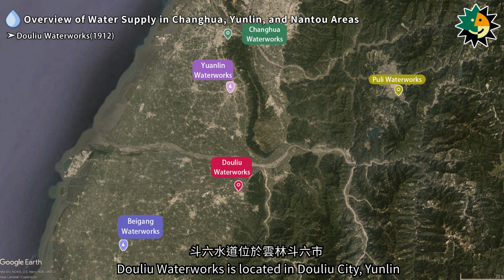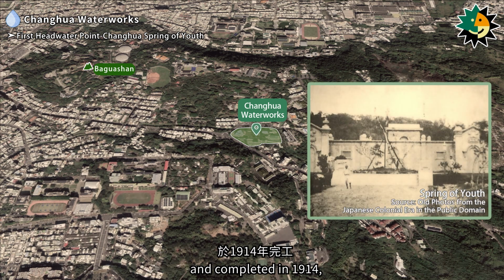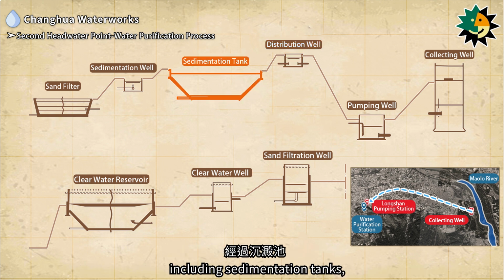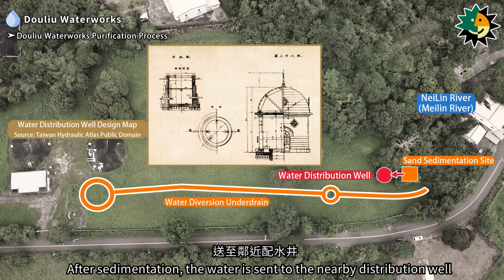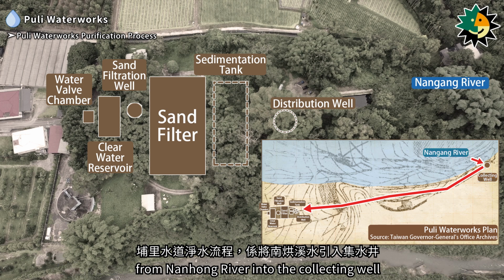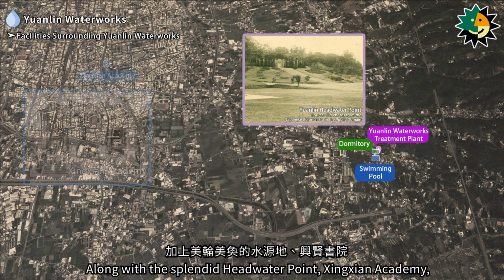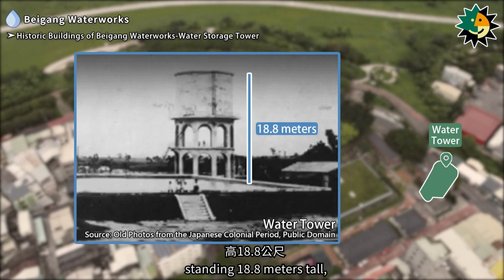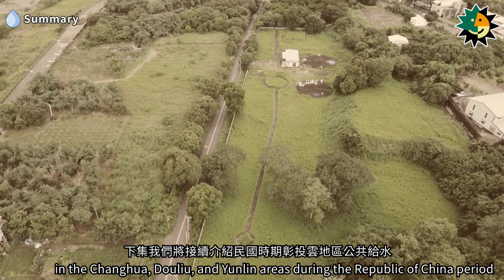【Taiwan Public Infrastructure Archives: Water Supply】EP13: Changhua-Yunlin-Nantou Japanese Colonial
In the past, the Changhua, Nantou, and Yunlin areas suffered from widespread infectious diseases due to poor water quality. During the Japanese colonial period, to address the local water issues, the construction of water facilities such as Changhua Spring of Youth, Douliu Waterworks, Puli Waterworks, Changhua Second Headwater Point, and Beigang Waterworks began in 1908. Many of these waterworks are still in operation today, after over a century. The waterworks architecture from the Japanese colonial period holds historical, landmark, and aesthetic value. For example, some architectural facilities like Changhua Spring of Youth and Beigang Waterworks have been designated as historic monuments.